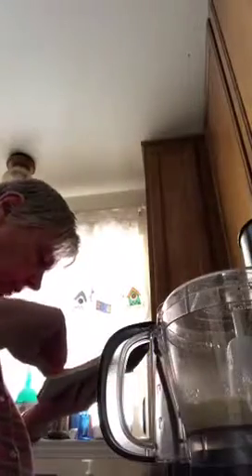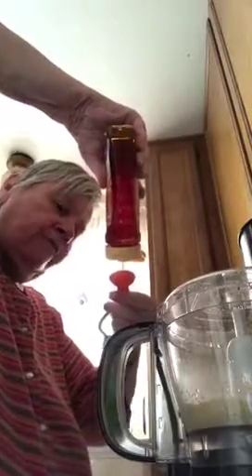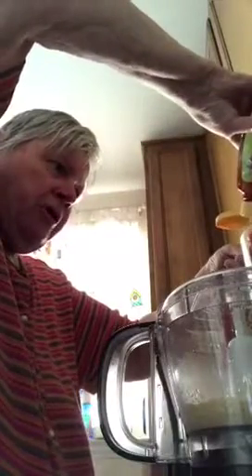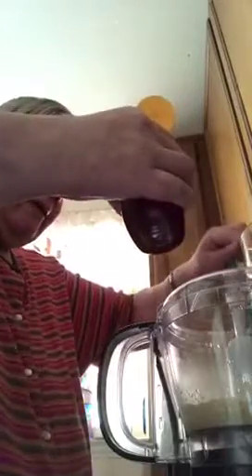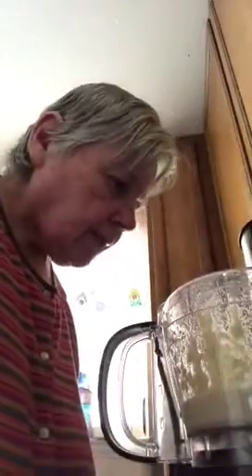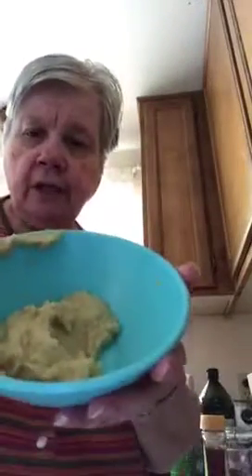Making cashew mayonnaise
Here are the ingredients for the mayo:
1/2 cup raw cashews
1/4 cup virgin olive oil
1/4 cup lemon juice or lime juice
2 teaspoons raw honey
Himalayan salt to taste
Blend the raw cashews and the Himalyan salt in a blender or food processor, until a super fine powder.. Add equal parts of lemon juice and virgin olive oil. Add a little raw honey. Blend until thick and smooth. Continue to add a few tablespoons of water until the desired consistency is reached.